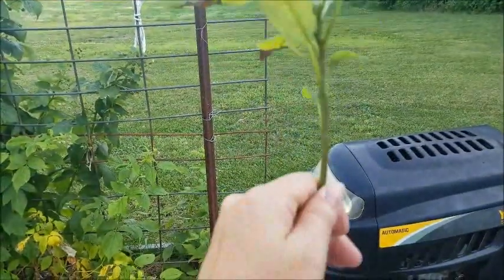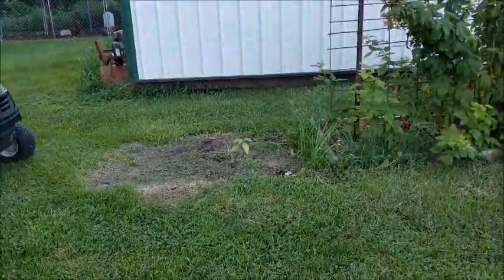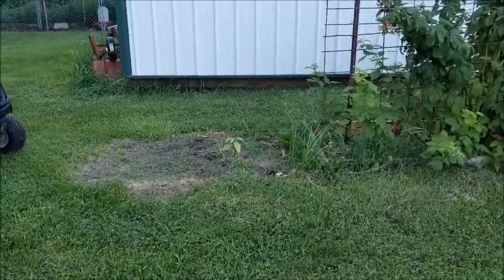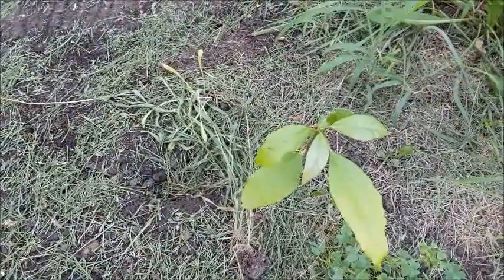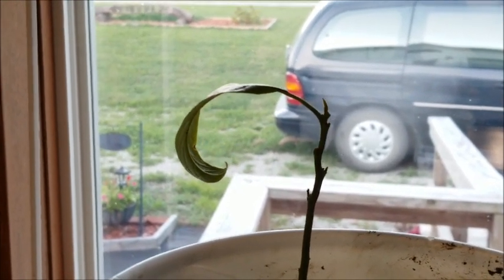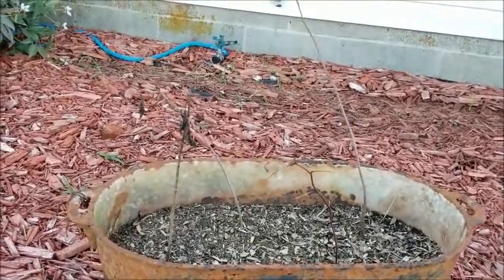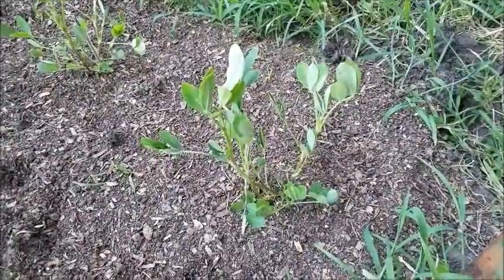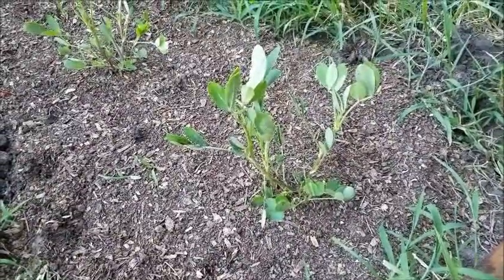Avocado Saga Continues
I tell more of the avocado story, and a short update on a couple of this years experiments.